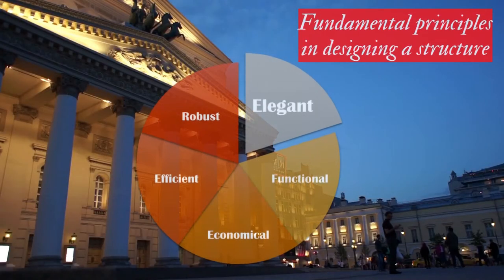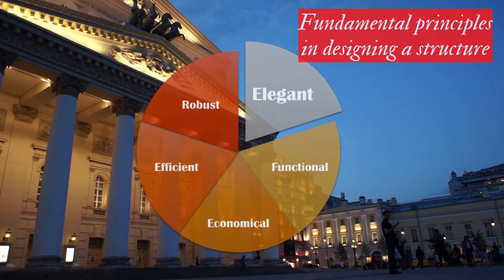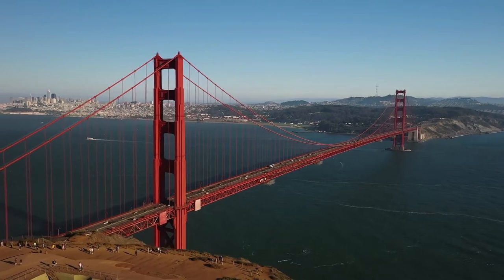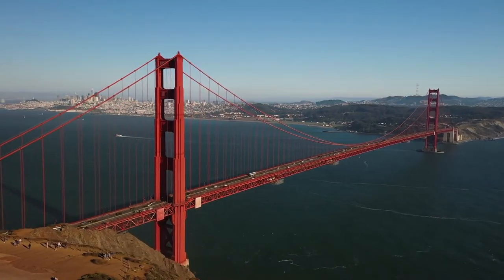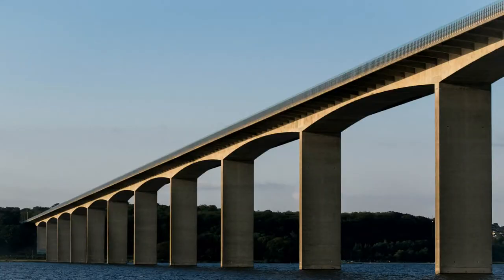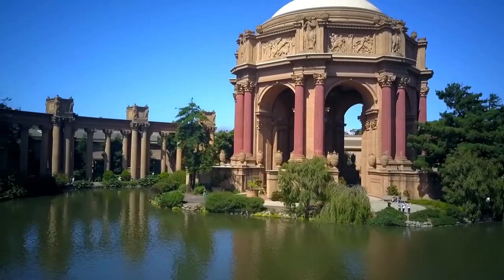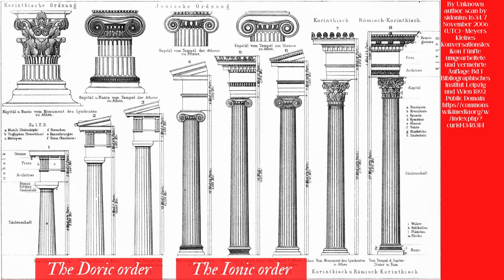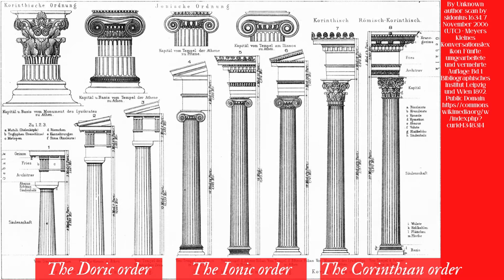Post, column, pillar, pier, structural engineering, civil engineering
Joy and enjoy!

The information provided by Engineering Studios (“We”, ”us”, or “our”) (the “Site”) is for general informational purpose only. All information on the Site and our videos is provided in good faith, however we make no representation or warranty of any kind, express or implied, regarding the accuracy, adequacy, validity, reliability, availability, or completeness of any information on the Site. UNDER NO CIRCUMSTANCE SHALL WE HAVE ANY LIABILITY TO YOU FOR ANY LOSS OR DAMAGE OF ANY KIND INCURRED AS A RESULT OF THE USE OF THE SITE OR RELIANCE ON ANY INFORMATION PROVIDED ON THE SITE. YOUR USE OF THE SITE AND YOUIR RELIANCE ON ANY INFORMATION ON THE SITE IS SOLELY AT YOUR OWN RISK.

The Site and our videos cannot and does not contain legal advice. The engineering information is provided for general informational and educational purposes only and is not a substitute for professional advice. Accordingly, before taking any actions based upon such information, we encourage you to consult with the appropriate professionals. We do not provide any kind of legal advice. THE USE OR RELIANCE OF ANY INFORMATION CONTAINED ON THE SITE IS SOLELY AT YOUR OWN RISK.